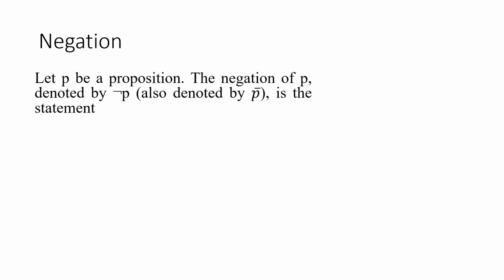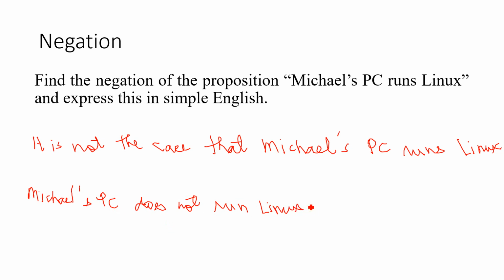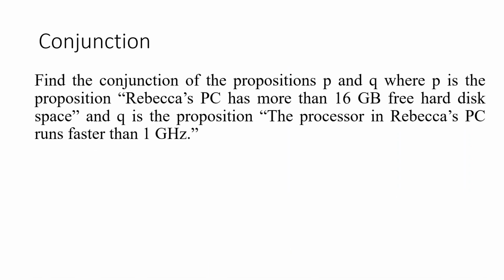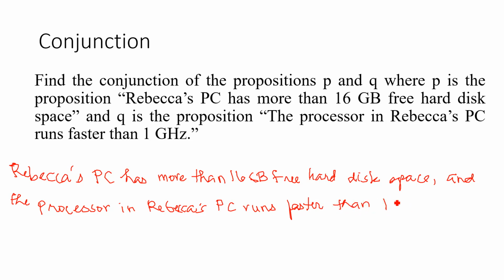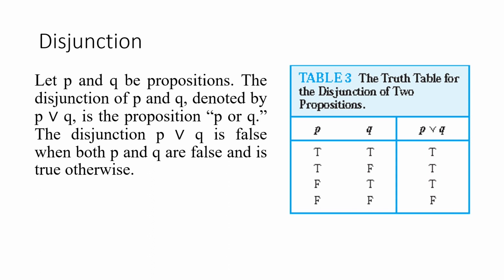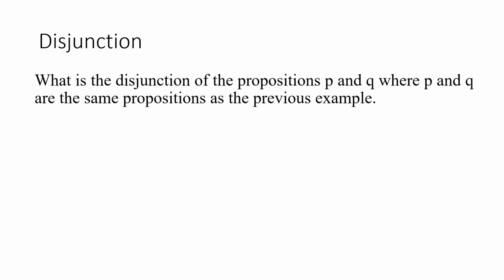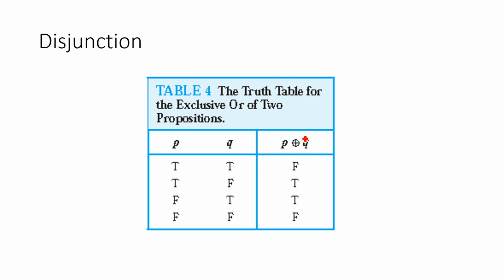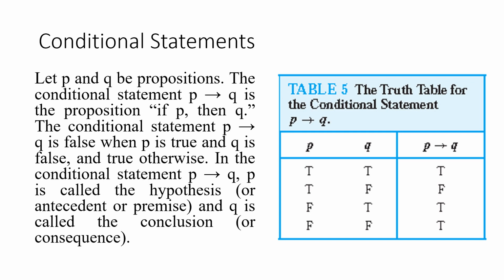Discrete Math - Logic 1